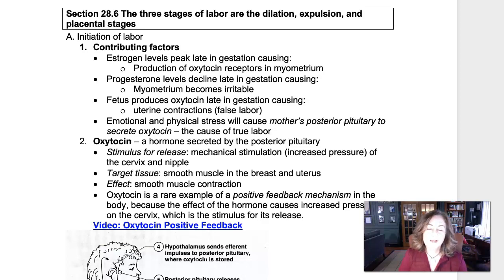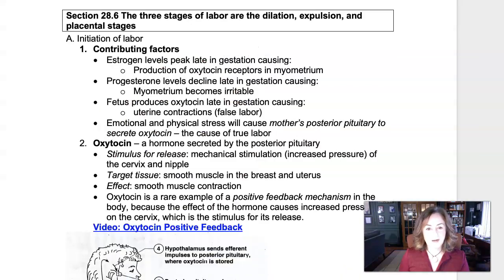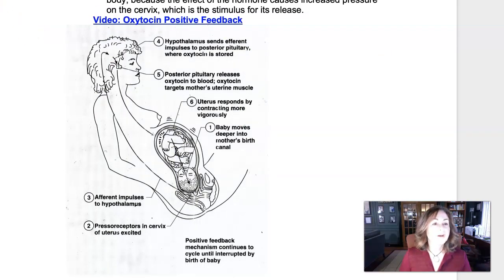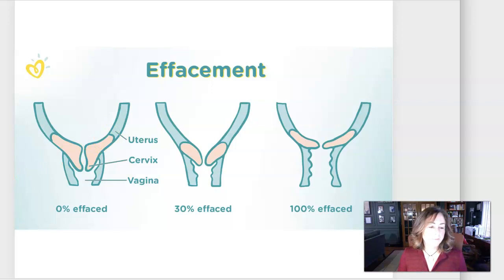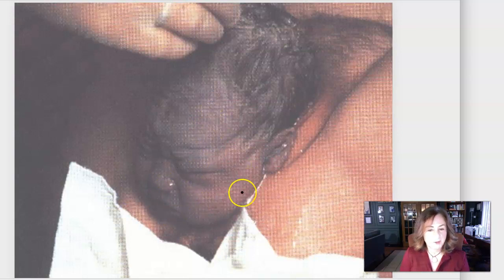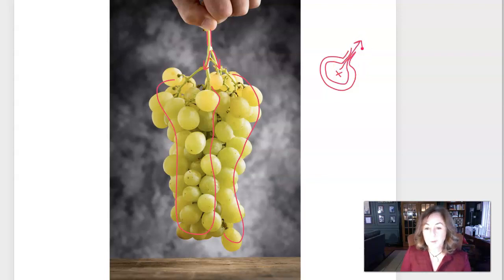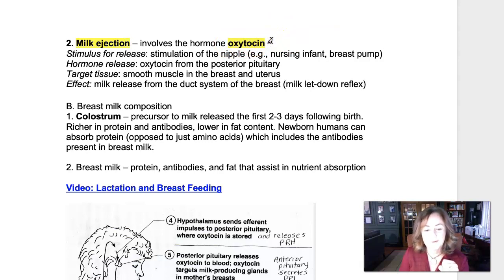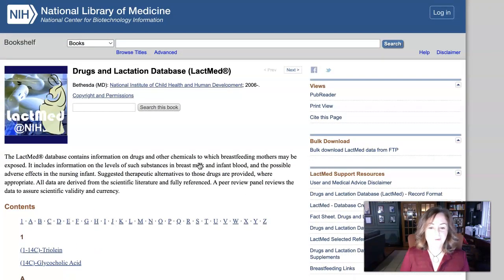Week 3 Part 3 Labor and milk production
In this video, I talk about the hormonal regulation of labor, the stages of labor, anatomy of the mammary gland and hormonal regulation of lactation.